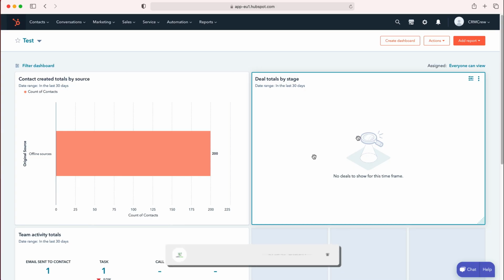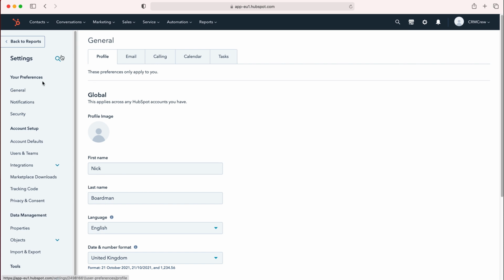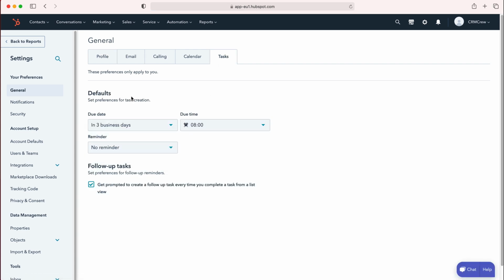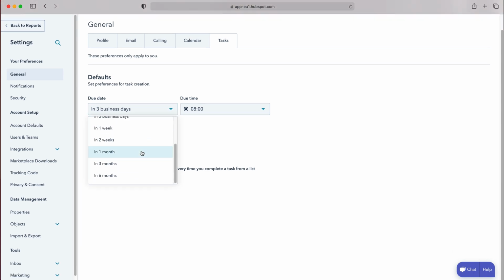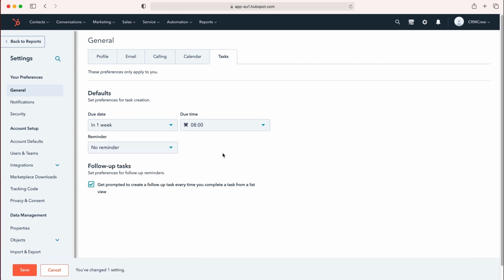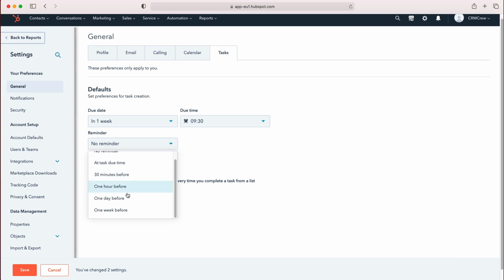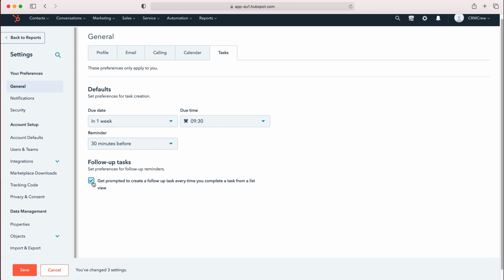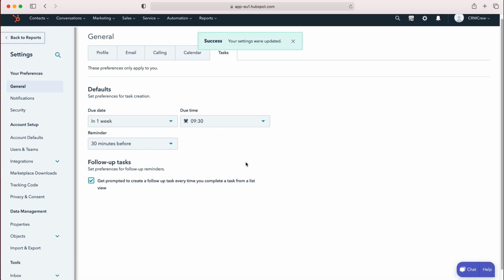How To Change Default Task Preferences In HubSpot CRM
In this quick tutorial I explain how to change default task preferences in HubSpot CRM.